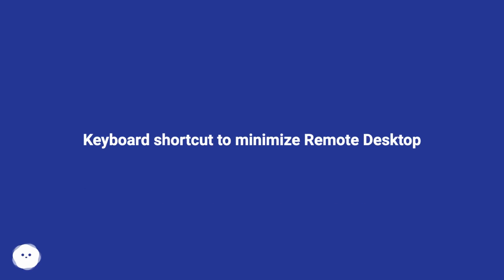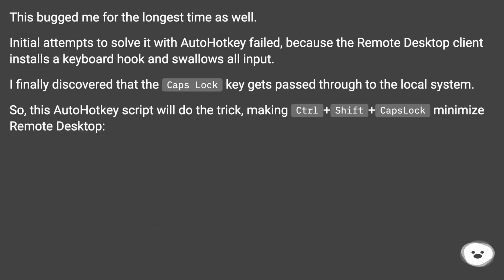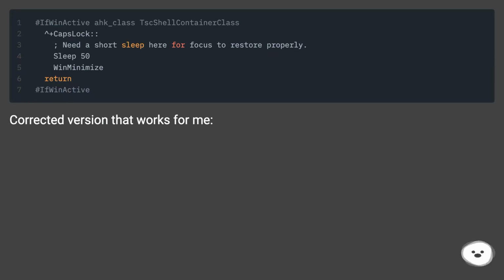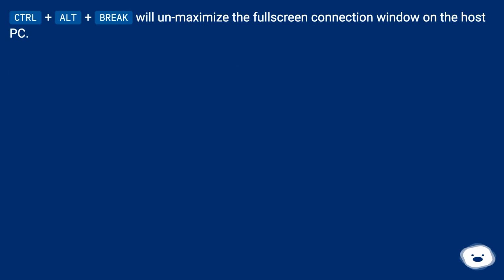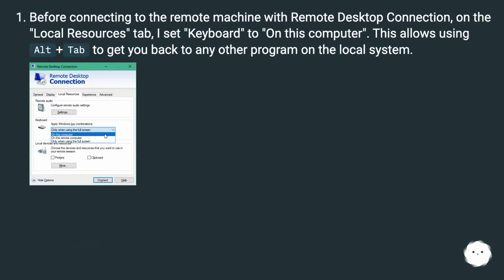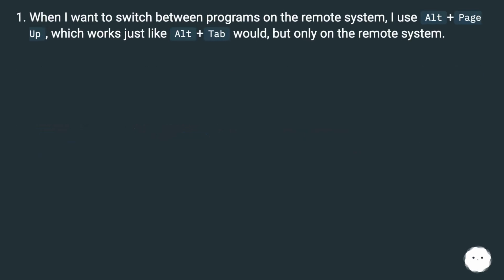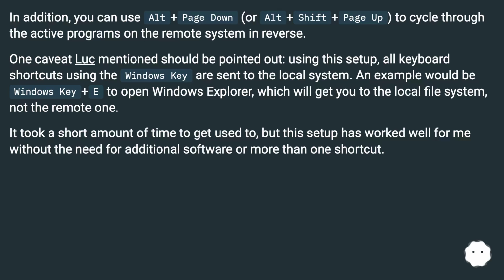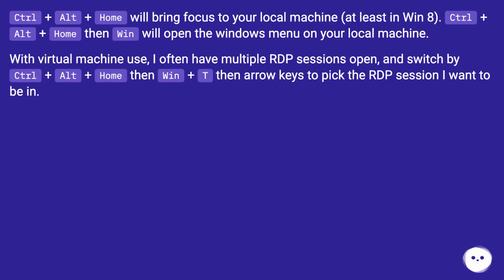Keyboard shortcut to minimize Remote Desktop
Chapters
00:00 Keyboard Shortcut To Minimize Remote Desktop
00:34 Answer 1 Score 26
01:18 Accepted Answer Score 98
01:30 Answer 3 Score 14
02:54 Answer 4 Score 90
03:17 Thank you